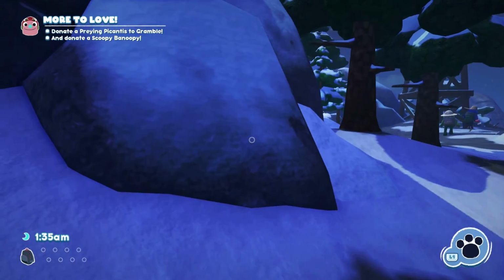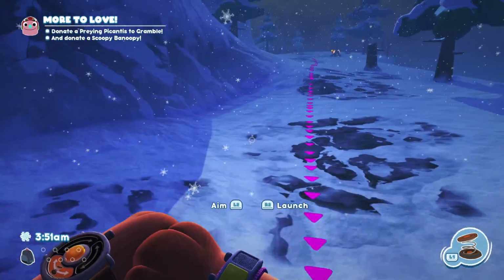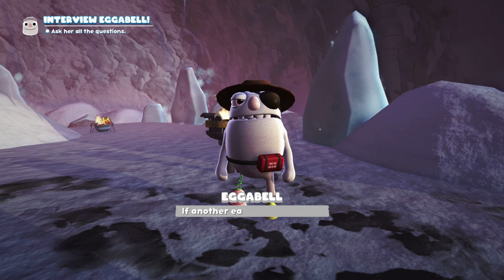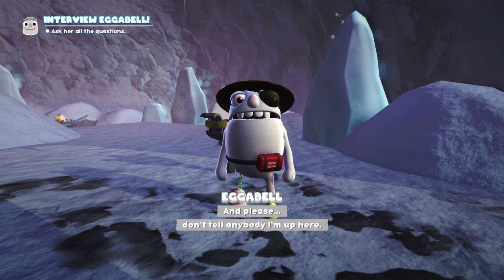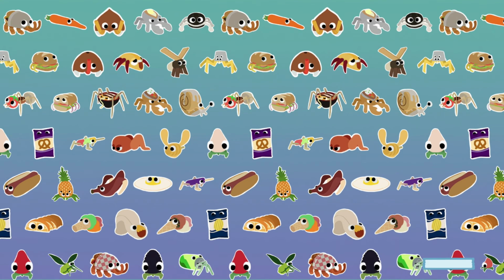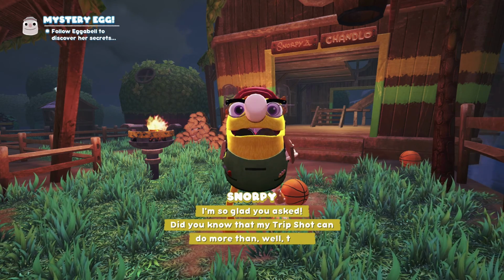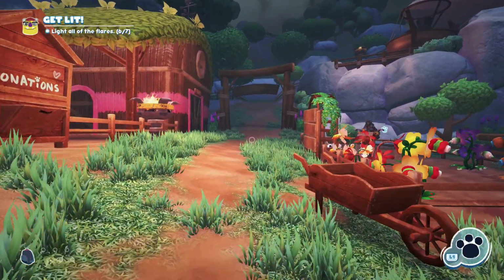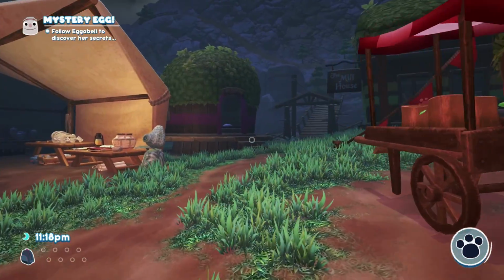Bugsnax Part 16 - Frosty Peak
Welcome to Frosty Peak! Eggabell is apparently up here and this is the last new area in Bugsnax!